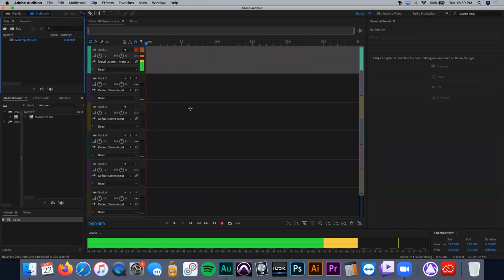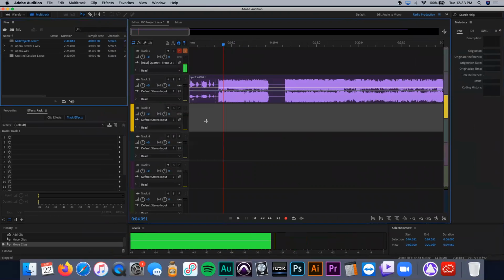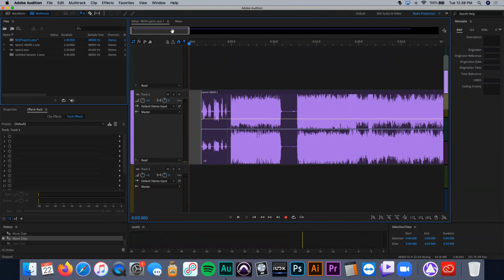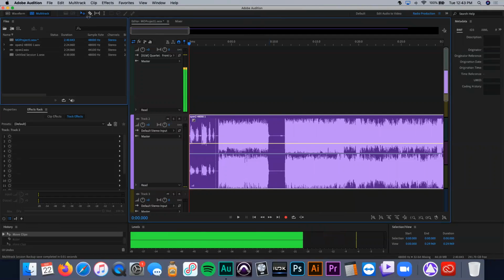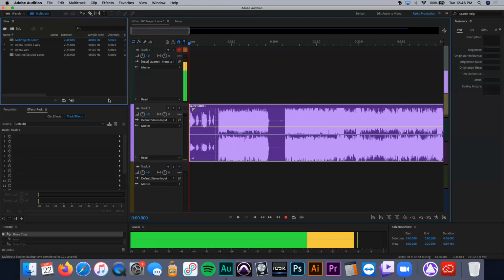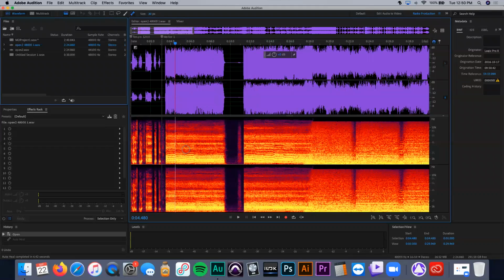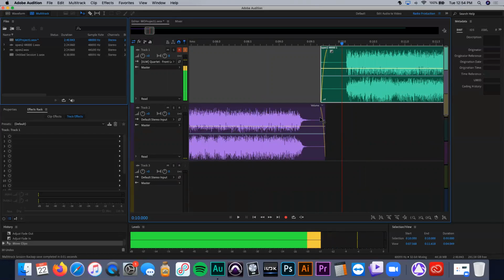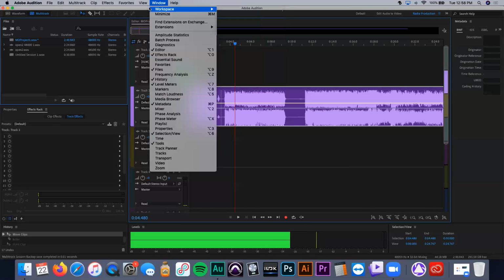Audio Production Class 9.22.20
Today we continue our training on Adobe Audition CC.  WE talk about  the edit tools when using het Multitrack session layout and how these tools help us edit clips used in our mixes.